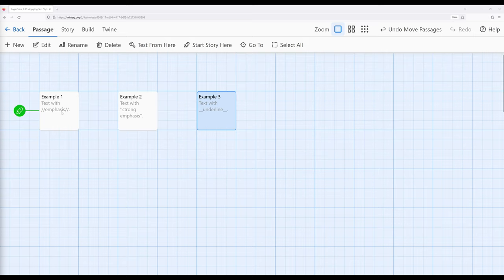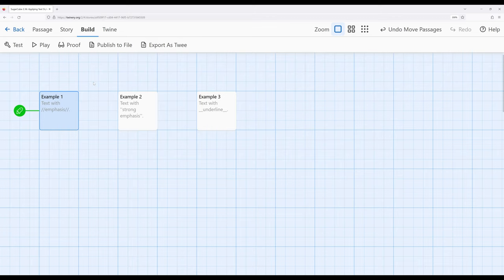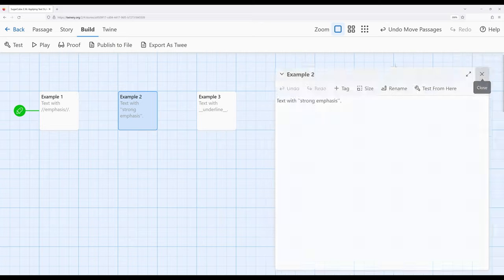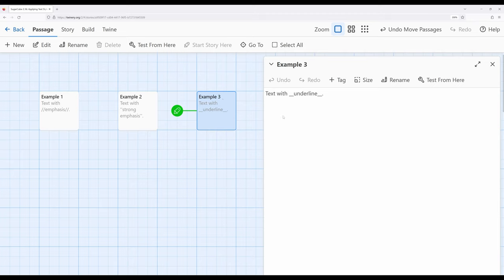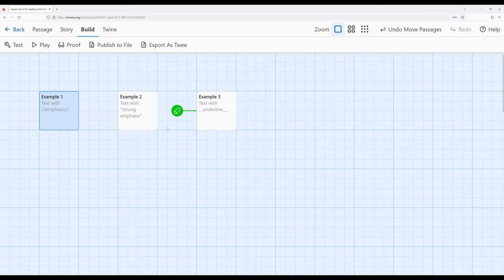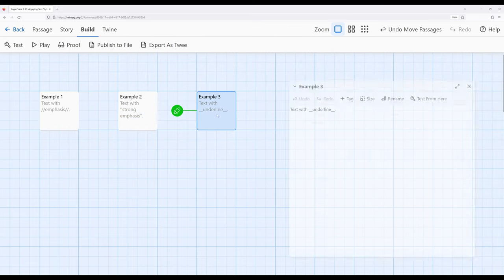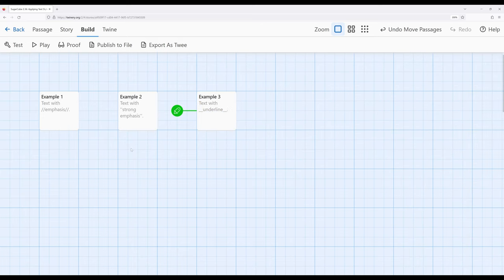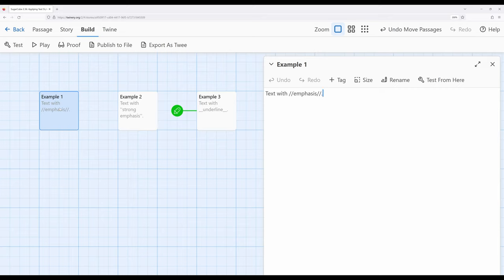Twine 2.6: SugarCube 2.36: Introduction: Applying Text Styles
This video reviews how to apply emphasis, strong emphasis, and underline to text in SugarCube 2.36.